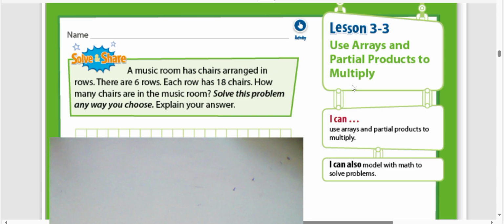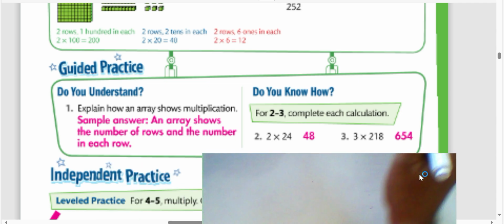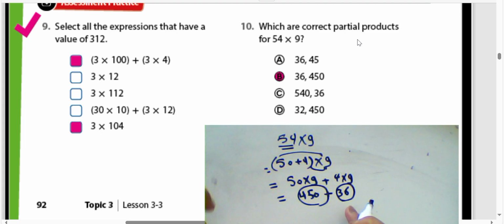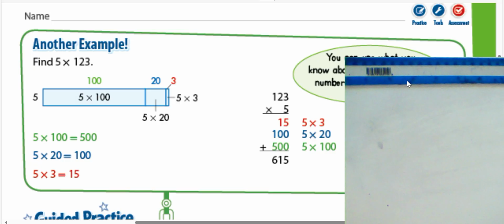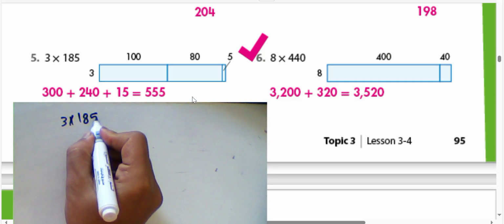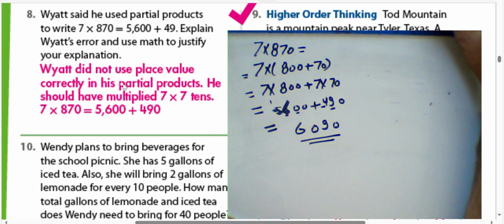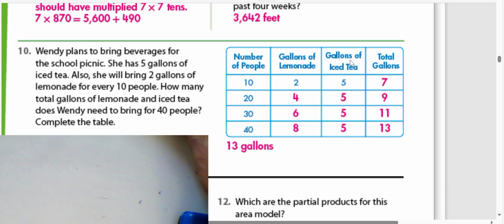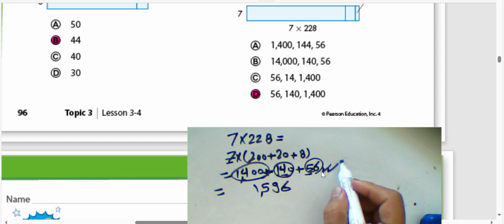Grade 4 – Multiplication with Arrays and Partial Products💯Envision Math | المعاصر | قناة الوسام 🔥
Grade 4 – Multiplication with Arrays and Partial Products
Envision Math | المعاصر | قناة الوسام في الرياضيات